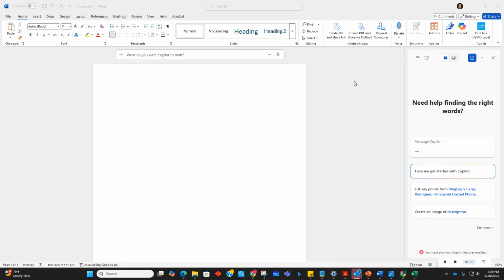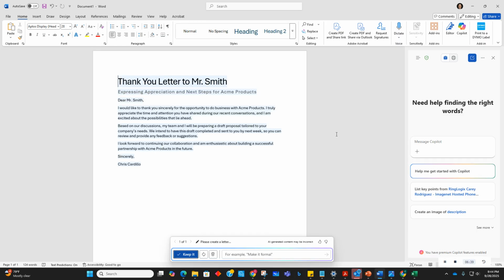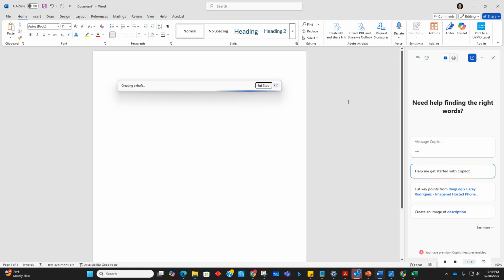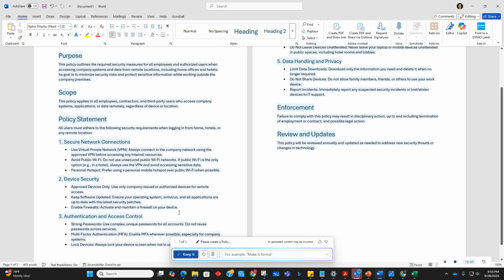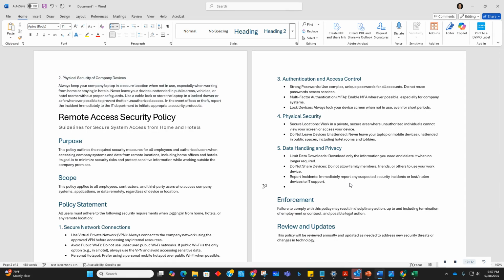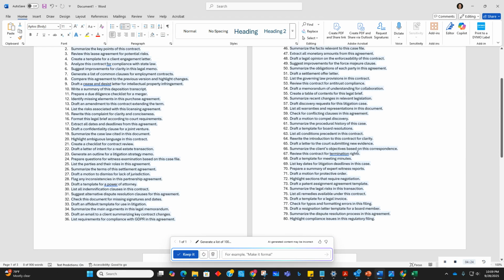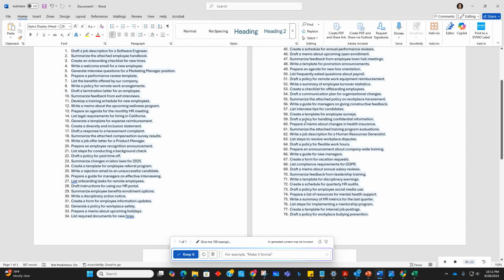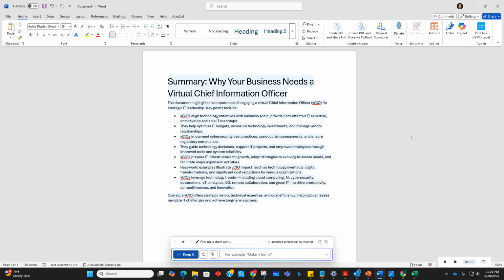Copilot for Microsoft Word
How to use Copilot in Microsoft Word.  AI for Copilot.  ChatGPT (GPT-5) inside of Microsoft Word.